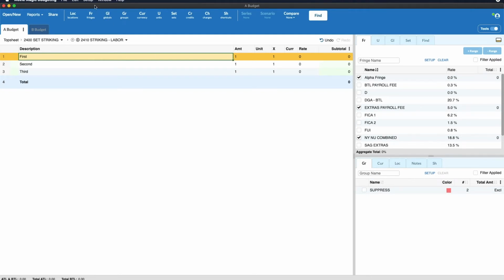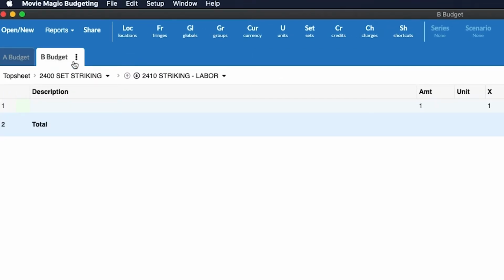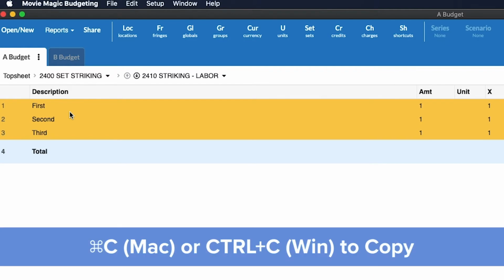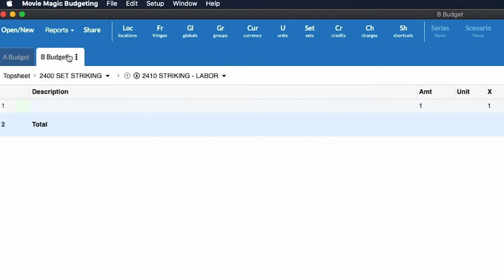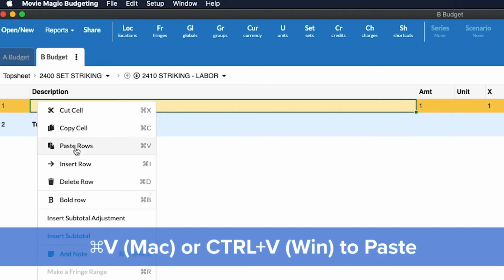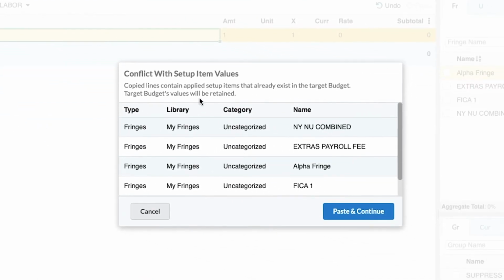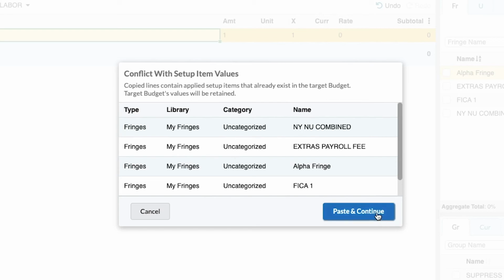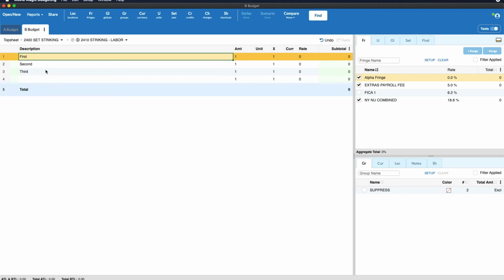Movie Magic Budgeting - Copy and Paste Between Budgets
How to copy and pasted between budgets in the new Movie Magic Budgeting.